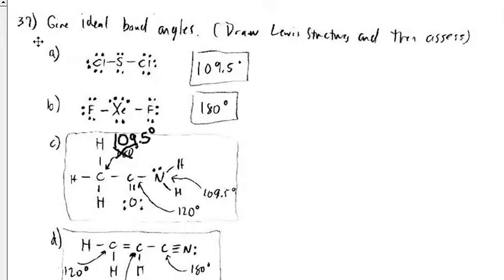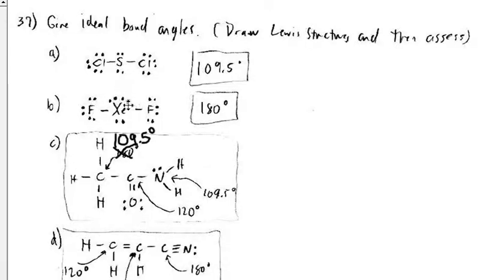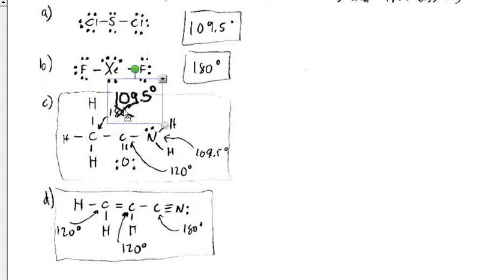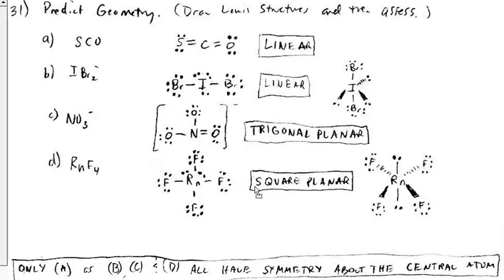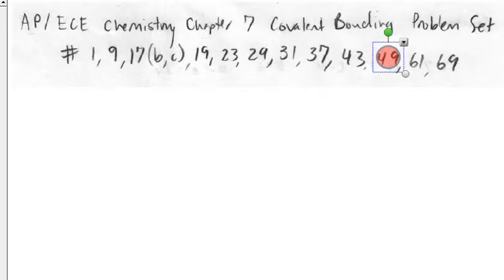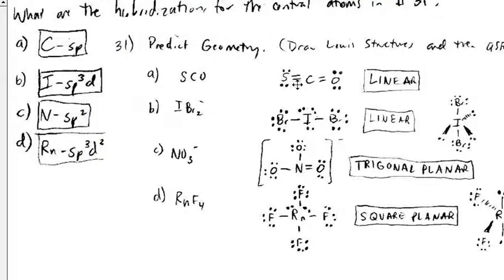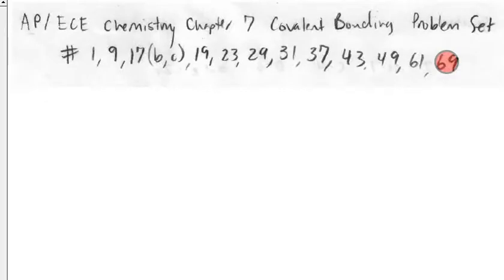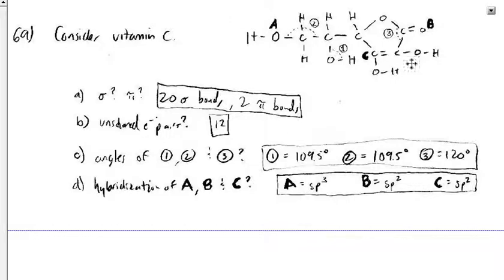Screencast by bwilkosz from Screenr.com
AP/ECE Chemistry Chapter 7 HW Review 37, 43, 49, 61, 69